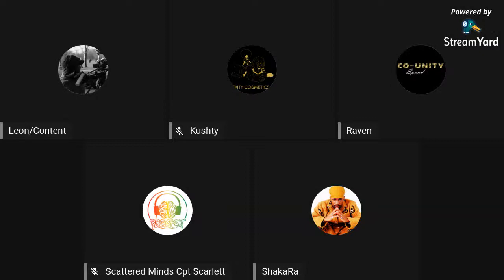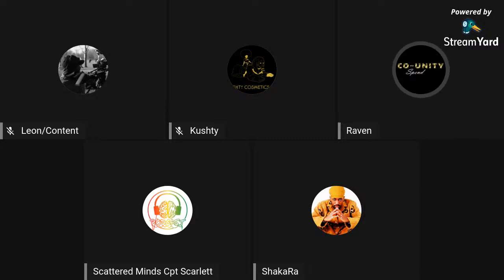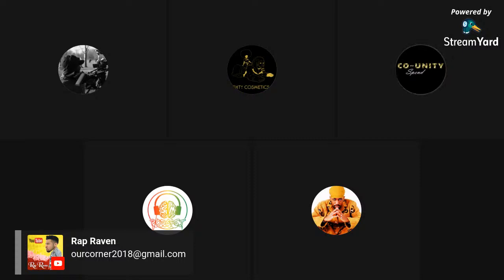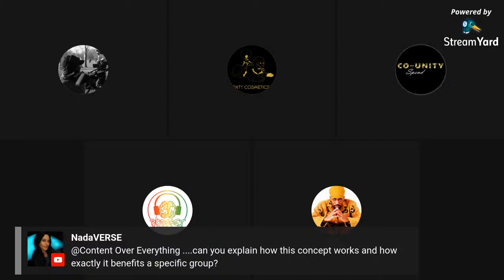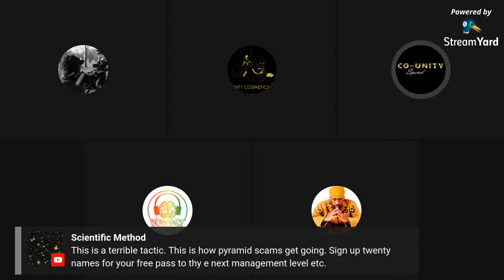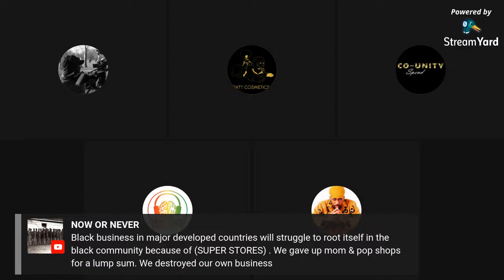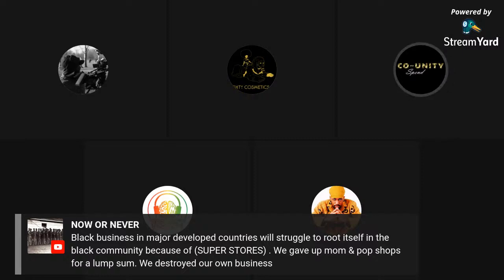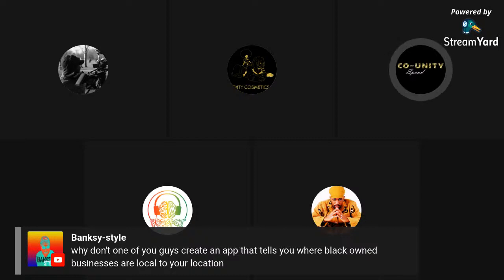Co-Unity Spend | Live Panel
Content Over Everything
For The Study Of Human Psychology and Behaviour.

Camera I Use To Film;